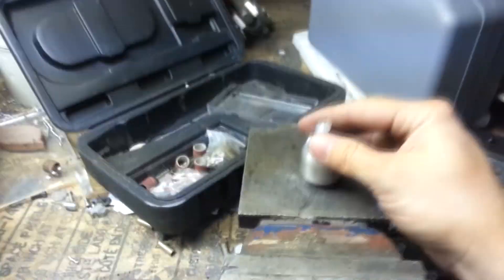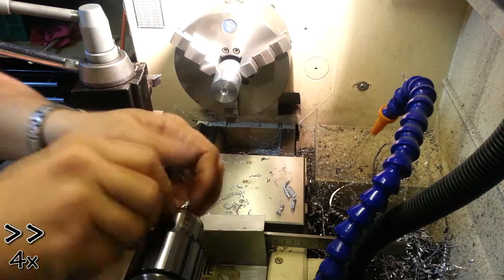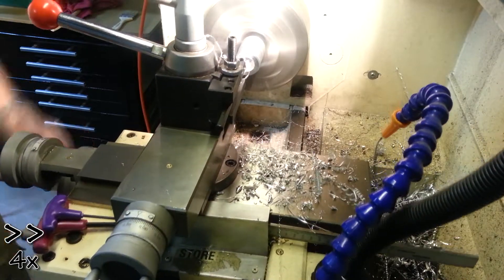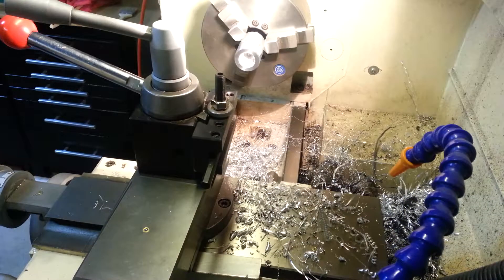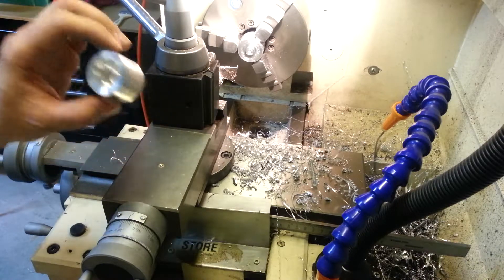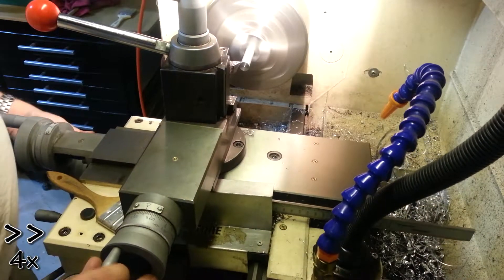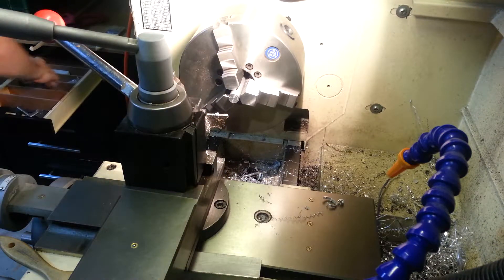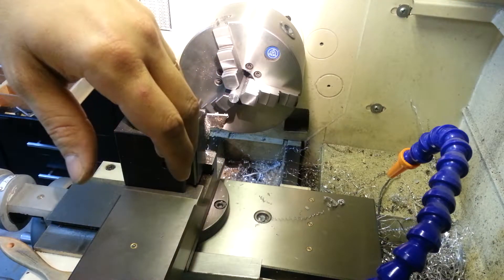Building a simple mold to help make rings from zinc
My dad saw a YouTube video describing how to make a ring with melted pennies and thought it would be fun to try. In his shop he was pouring the melted zinc into a stack of aluminum spacers from an old hard drive. This created fairly nice round patties but included excess material and left the center to be drilled. This wasted several pennies-worth of zinc in drill chips and was not concentric. I took a few minutes at home and made him a simple mold to pour nice 'blanks' that could immediately be turned on the ring mandrel and started much closer to finished ring dimensions.

All you have to do is put the peg in the hole and pour the metal.

I also whipped up a new plug after this video was shot which has a full-length taper. The one in the video was only tapered about half way because I didn't have any stock between .5" and 1" available. I have since also enlarged the mold cavity a bit.

Overall, the device works very well and is dead-simple to machine. I imaging a steel or graphite version could also be used for other materials like silver and gold.

What do you think? Would something like this save you time? Do you have a much better method? Is this too inaccessible to would-be ring makers because it requires a metal lathe to build?

fyi - I recommend against melting currency for its metal value. Better sources include zinc wheel weights, toy cars and odd castings, most of which you can get for free or cheap.